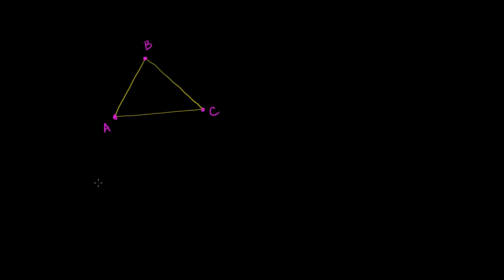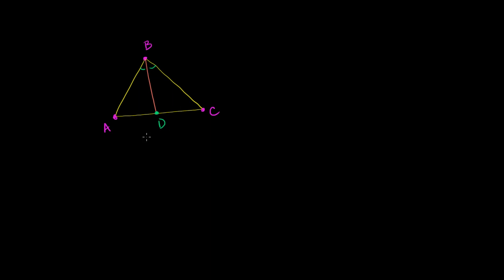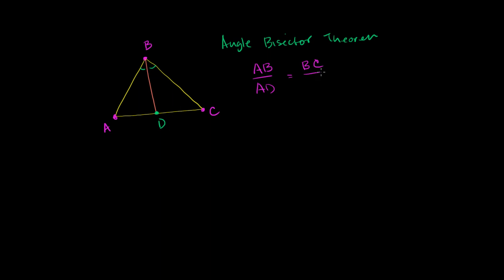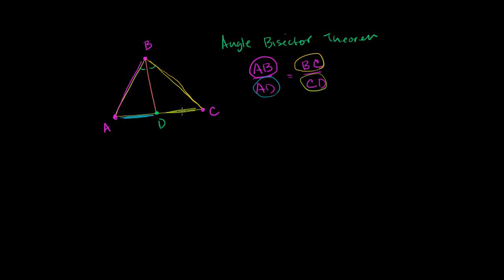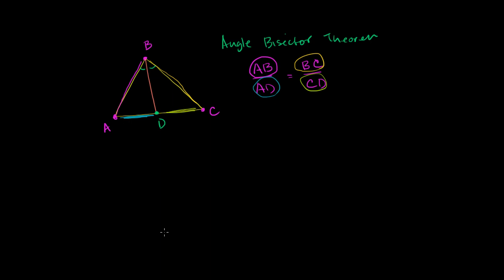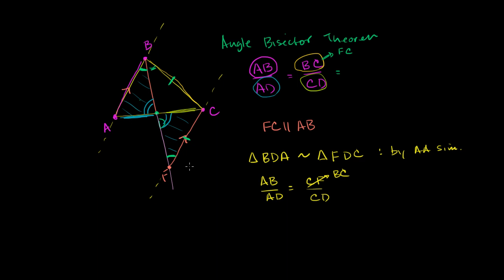Angle bisector theorem proof | Special properties and parts of triangles | Geometry | Khan Academy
What the angle bisector theorem is and its proof